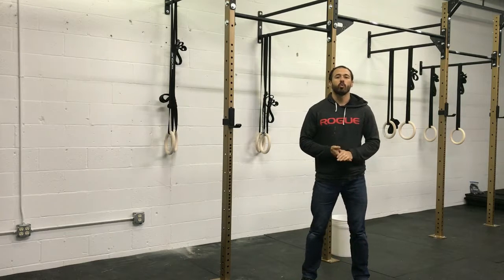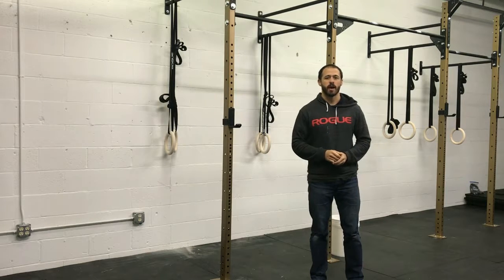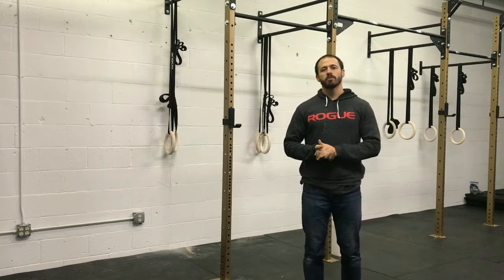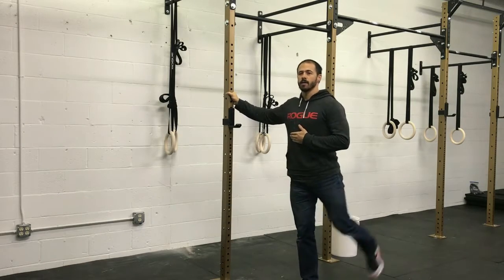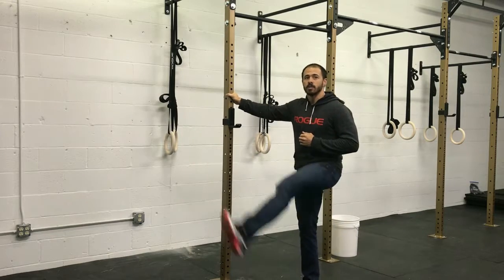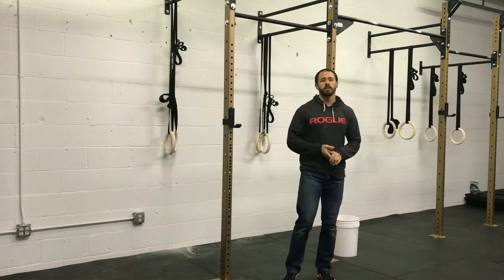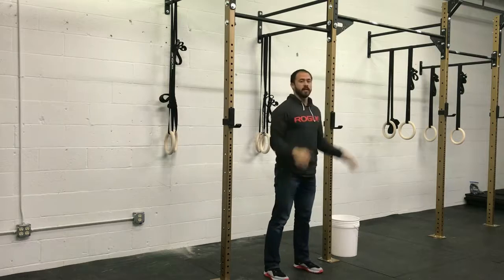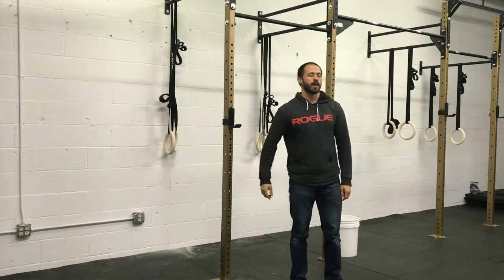At Home Challenge Warm Up